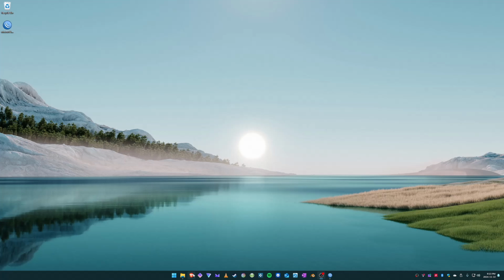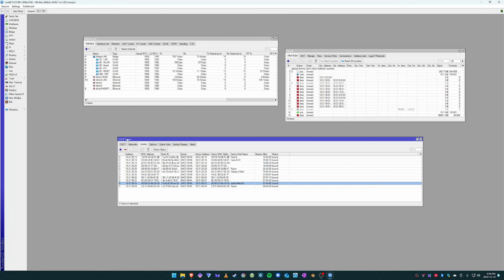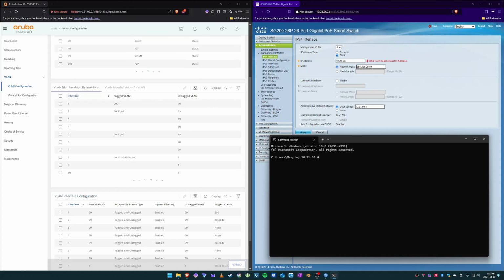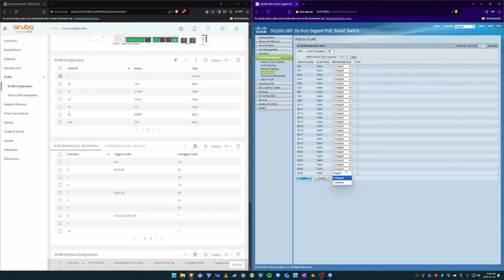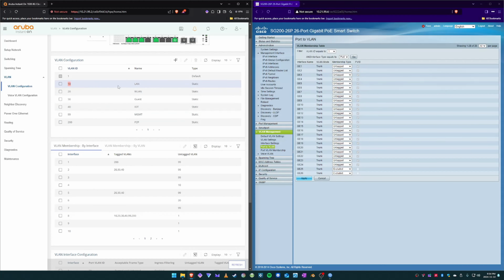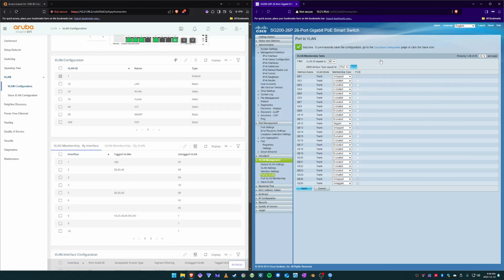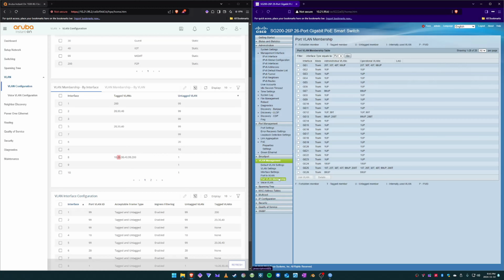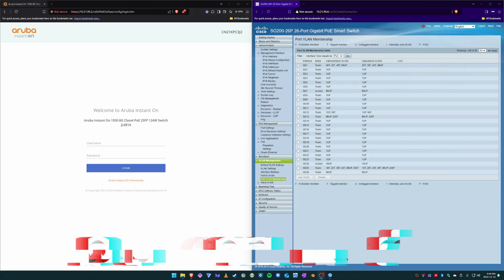Get your network devices talking! | Cisco Switch Configuration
Ports, VLANs, Subnets...Let's take a trip down the data highway and make sure we take the appropriate lane that takes us home!

Chapters:
0:00 Intro
0:10 Finding the switch
5:34 Management setup
11:25 VLAN configuration
29:26 SUPER SAVE!

Peripherals
Desk Pad
Monitor 1
Monitor 2
Monitor Mount